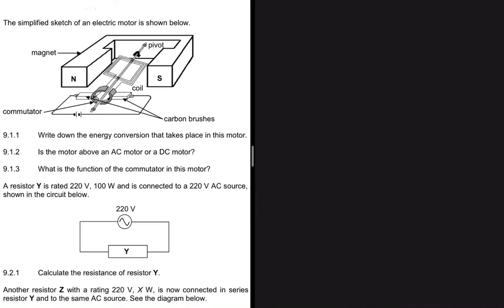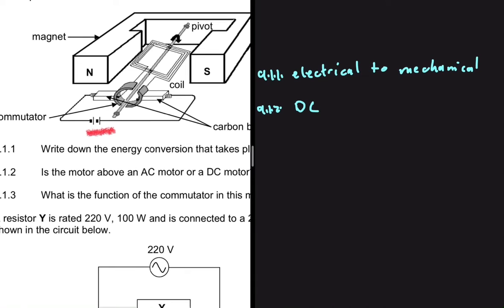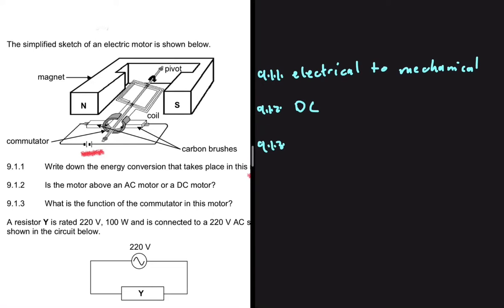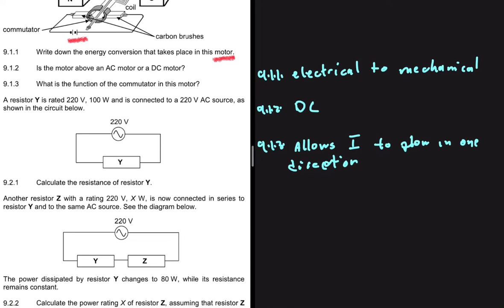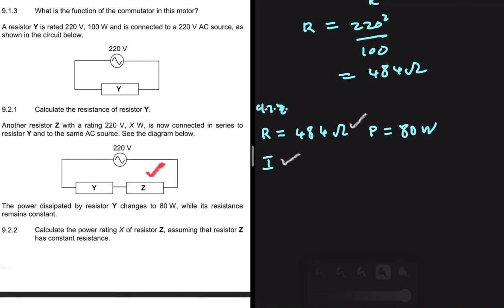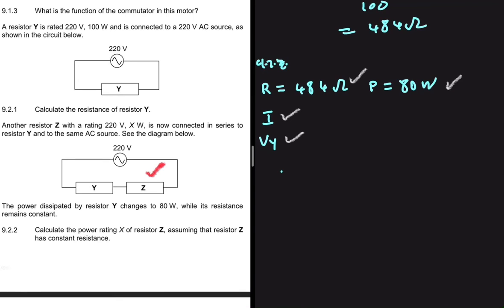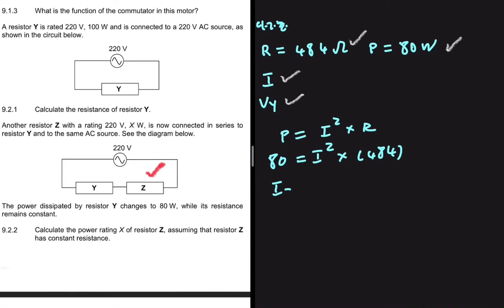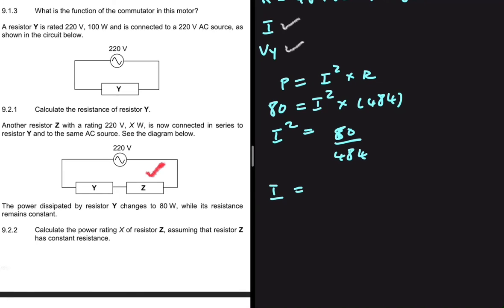Electrodynamics Grade 12